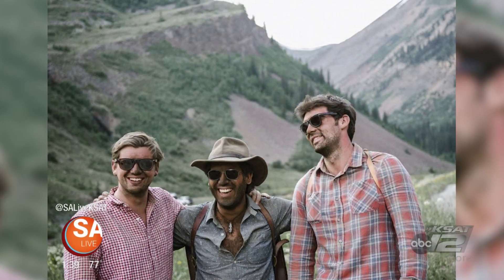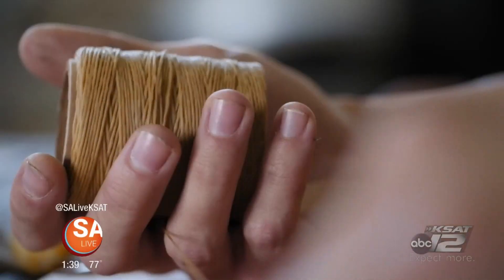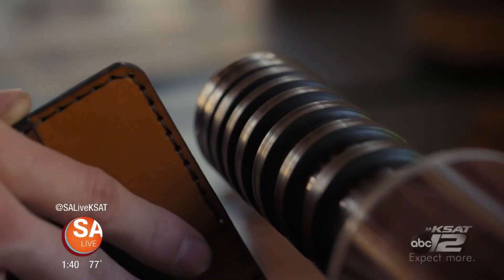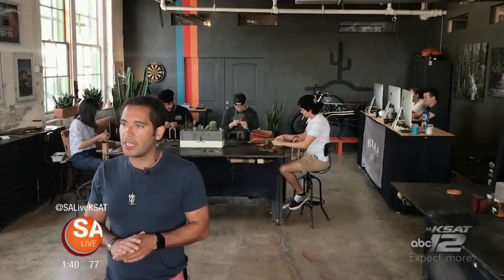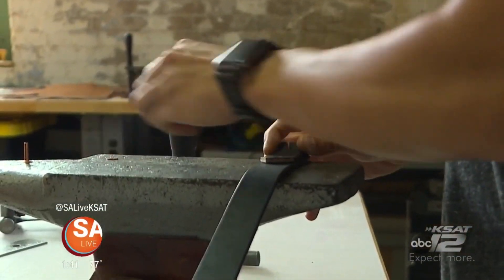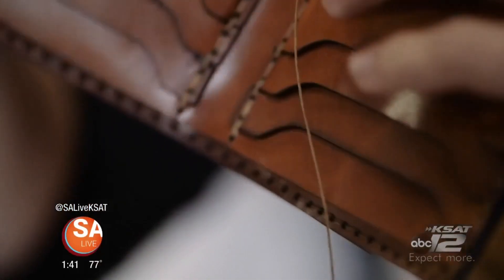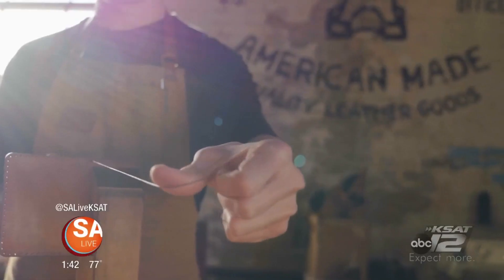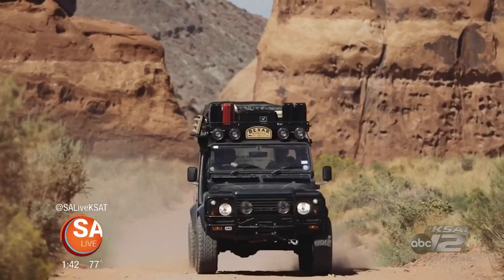Bexar Goods | SA Live | KSAT 12